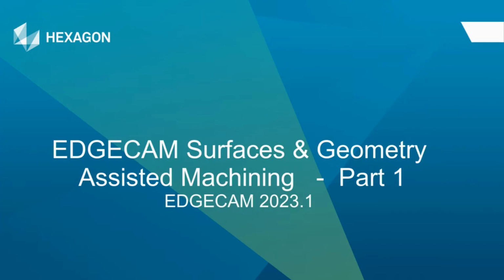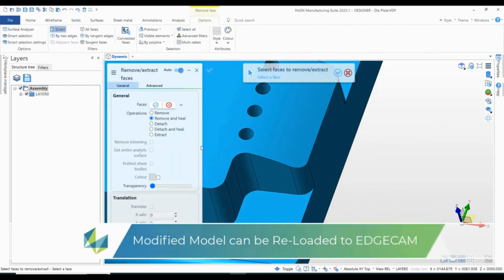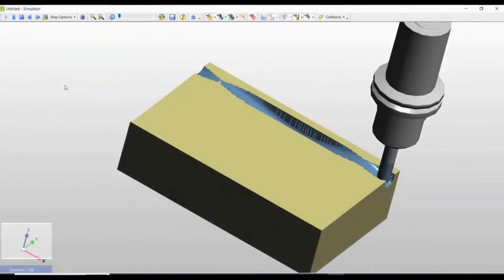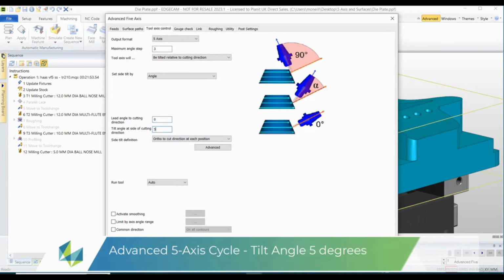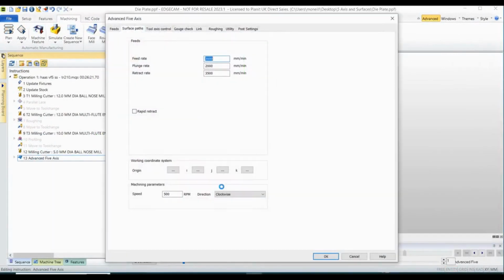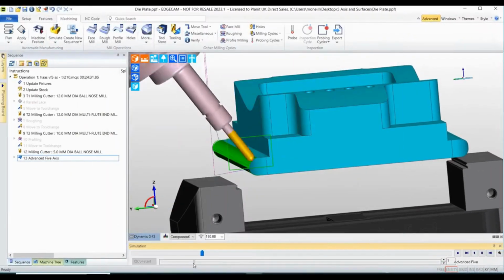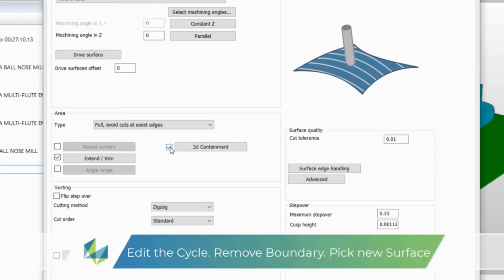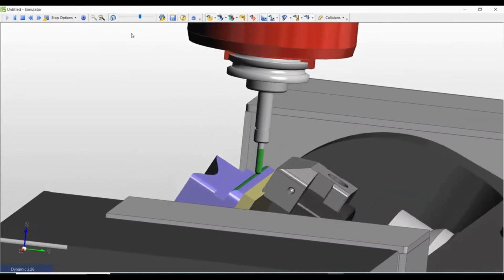EDGECAM Tech Tip – Surfaces and Geometry Assisted Machining